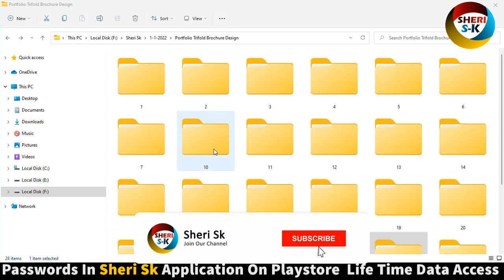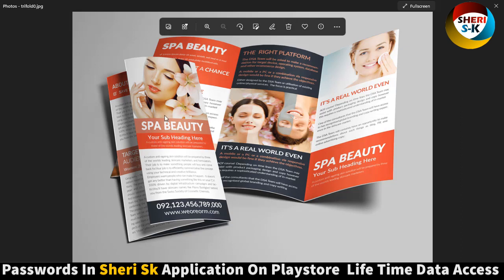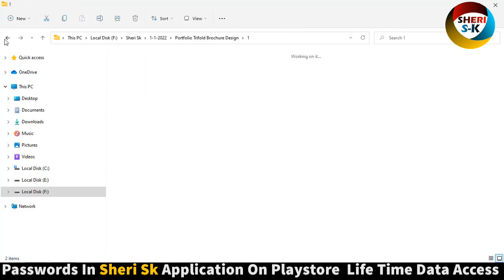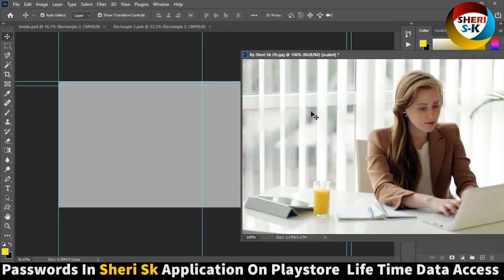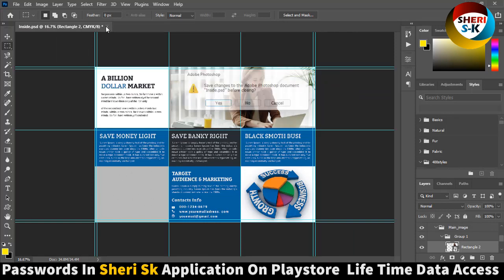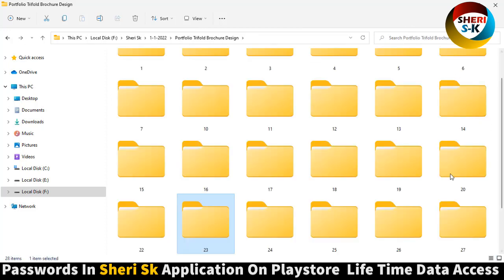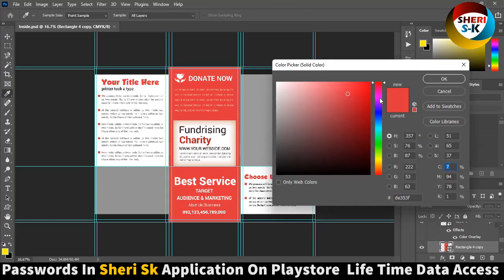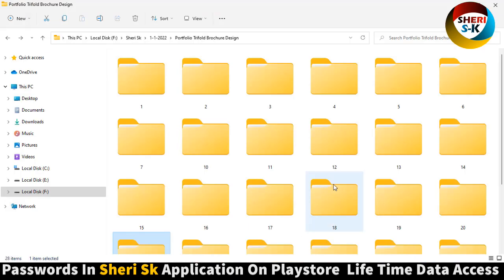28 Portfolio Trifold Brochure Design Download For Photoshop |English|Photoshop Tutorial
Photoshop Files Templates
Brochures Templates
Business Cards Templates
Tri-Fold Templates
T-Shirts Templates
Bi-Flod Templates
Frames Templates
Book Cover Templates
Infographic Templates
Wedding Album Cover Templates
Professional Stationery
Youtube Thumbnails Templates
Certificate Templates
Banners Templates
Stickers Templates
Logo Templates
Letterhead Templates
Flyers Templates
Poster Templates
Cv Resume Templates
Slideshow Templates
Promo Templates
Logo IntroTemplates

brochure design
brochure
trifold brochure design
design portfolio
tri fold brochure design
design portfolio template
trifold brochure, portfolio
portfolio design
design brochure
how to design a brochure
design brochure photoshop
brochure template
brochure templates
bifold brochure
professional portfolio
trifold, trifold brochure design tutorial
business brochure
tri fold brochure template
tri fold brochure design templates